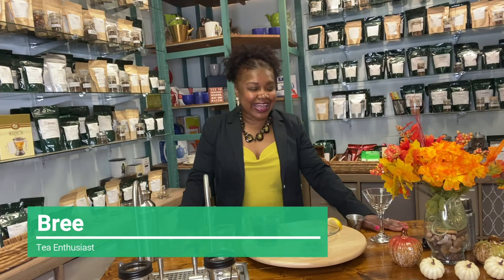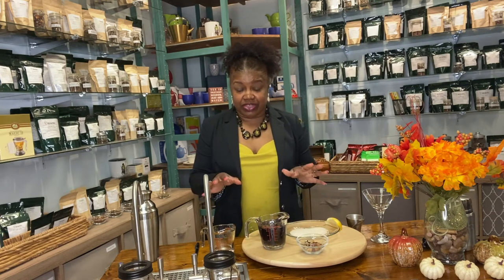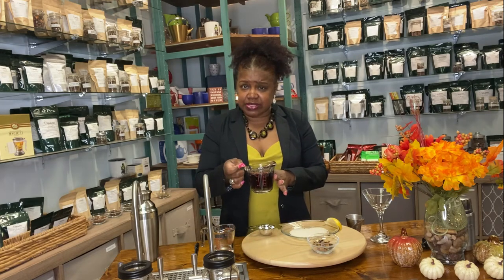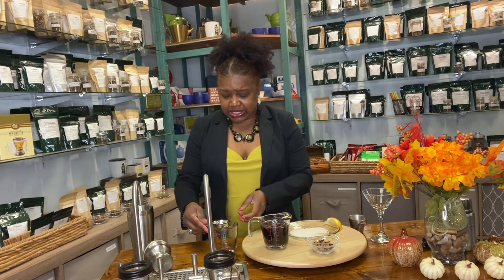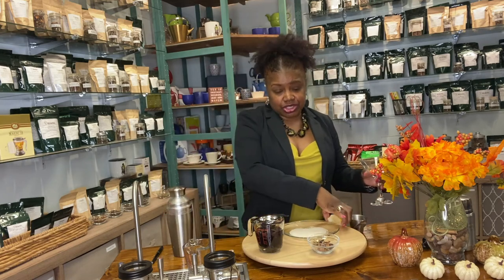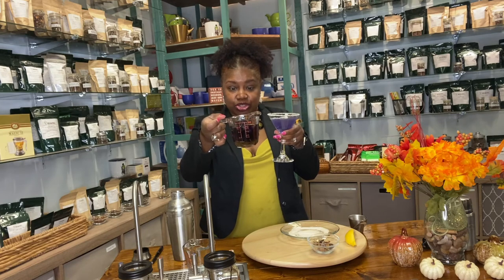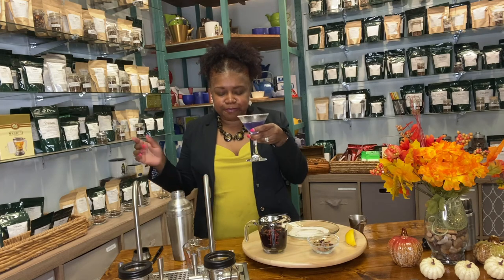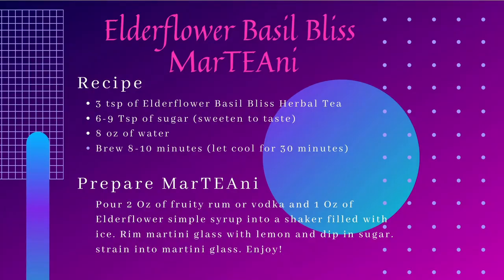Elderflower Basil Marteani - Umami Teas Butterfly Pea Flowers Basil Strawberry & Pineapple Martini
In this video, we are creating an Elderflower Basil MarTEAni using the Elderflower Basil Bliss Herbal Tea featured in our Summer Iced Tea Box. Our summer iced tea box featured up to 8 ounces of popular fruit and herbal infusions perfect for tea time sipping.  Umami Teas are delicious, high-quality exotic teas, specialty crafted with the finest ingredients.
Instagram:  UmamiTea, Brew & Sparkle
Iced Tea Sampler
Elderflower Basil Bliss MarTEAni
Recipe for simple syrup
• 6-9 Tsp of sugar (sweeten to taste)
• 8 oz of water
• Brew 8-10 minutes (let cool for 30 minutes)
Prepare MarTEAni
Pour 2 Oz of fruity rum or vodka and 1 Oz of Elderflower simple syrup into a shaker filled with ice. Rim martini glass with lemon and dip in sugar. Strain into a martini glass. Enjoy!